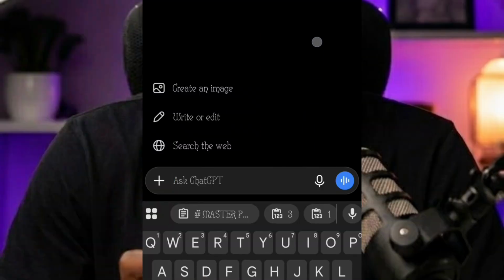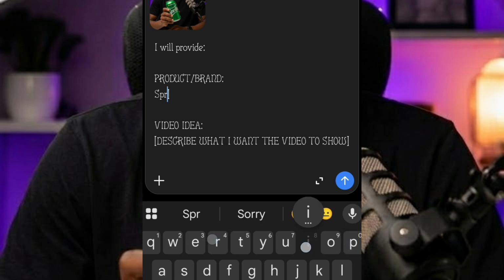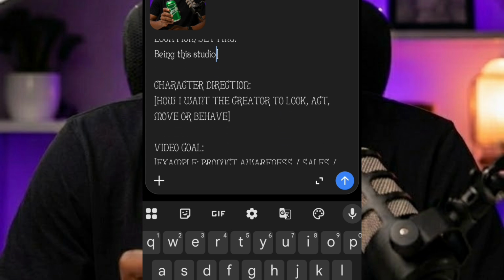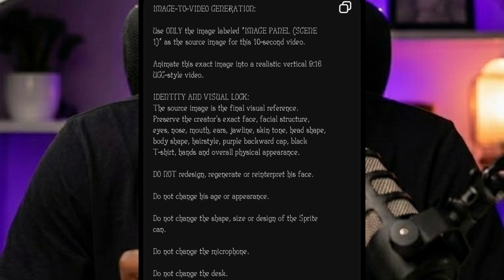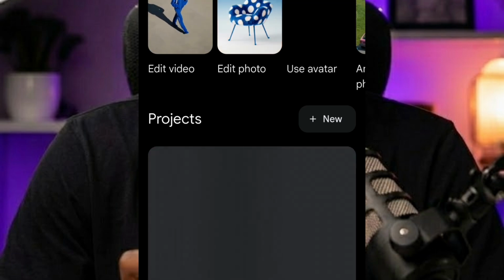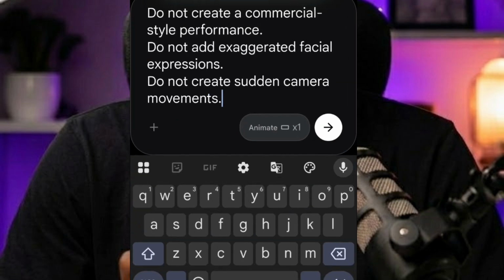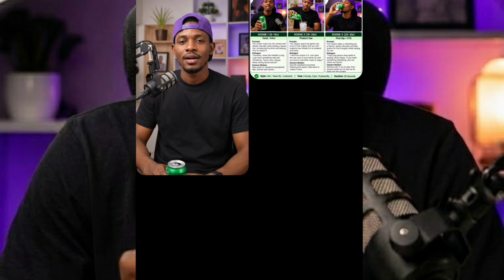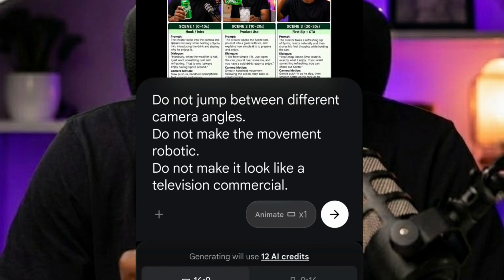Forget Grok & Veo 3: Create UGC Ads Free With AI Without a Watermark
‎Create professional AI UGC ads for free without relying on Grok or Veo 3. In this tutorial, I’ll show you the actual workflow for creating a product-style UGC advertisement with AI, from the concept and script to the final video.
‎In this video, you’ll learn:
‎How to create an AI UGC advertisement
‎The AI tools used in the workflow
‎How to generate a realistic UGC-style presenter
‎How to structure a short product advertisement
‎How to turn AI-generated scenes into a finished marketing video
‎How this workflow can help creators, freelancers and online businesses produce content more efficiently
‎in This channel we teach you everything you need to know on how to use ai
‎Follow Learn AI With Musa for practical AI tutorials and creator workflows.
‎We’ll go through the complete AI UGC ad creation workflow, including the creative concept, script, visual generation, video generation and final editing.
‎You’ll also see how AI video tools can fit into a modern content-production workflow and where each tool is useful. If you’re interested in AI filmmaking, AI video generators, UGC ads, AI content creation, video editing, AI marketing and creator business workflows, this tutorial will give you a process you can experiment with.
‎If you find the workflow useful, watch the next related tutorial on AI video creation and filmmaking from Learn AI With Musa.
‎00:00 The Free AI UGC Workflow
‎00:30 Why We Don't Need Grok or Veo 3
‎01:15 The Tools We'll Use
‎02:30 Creating the UGC Ad Concept
‎04:00 Building the Presenter & Visuals
‎06:00 Generating the UGC Video
‎08:30 Turning Scenes Into an Ad
‎10:00 Editing the Final Video
‎11:30 The Final UGC Ad
‎12:15 Tips for Better AI Ads
‎13:00 What's Next for AI Creators